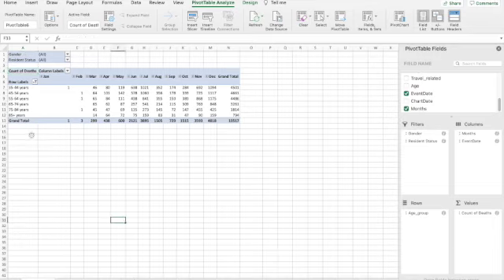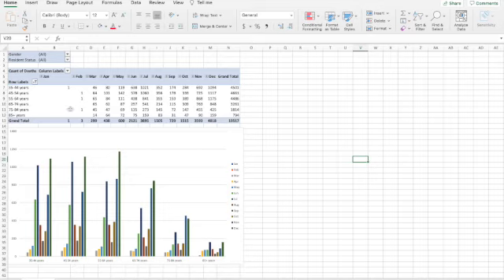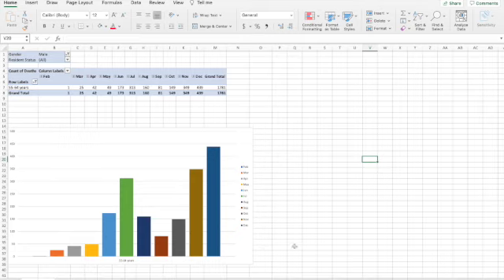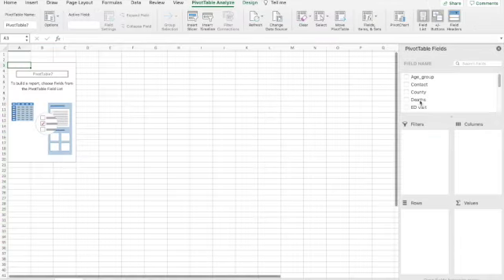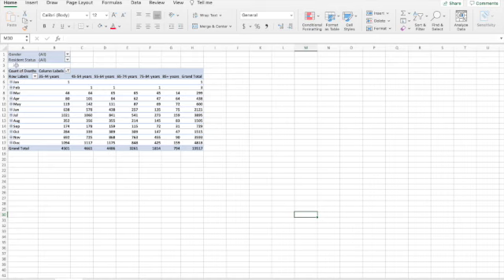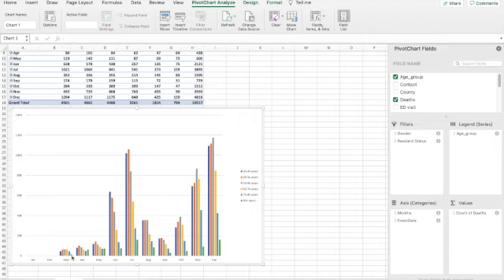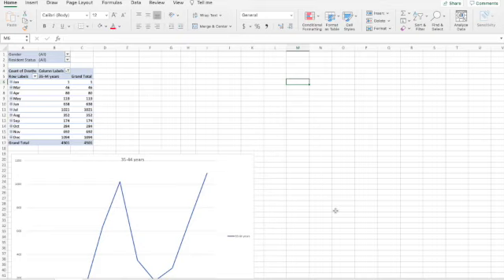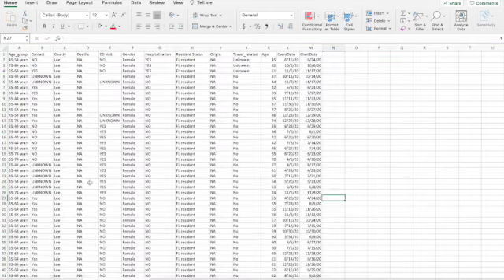How to create a quick pivot table and visualization SD 480p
This quick video will show you how to make a pivot table and graph easily and quickly. Start using pivot tables to analyze trends in care, outcomes, readmissions, finances and more.